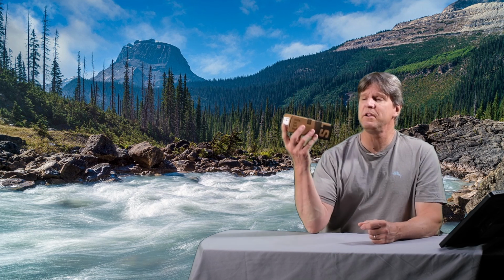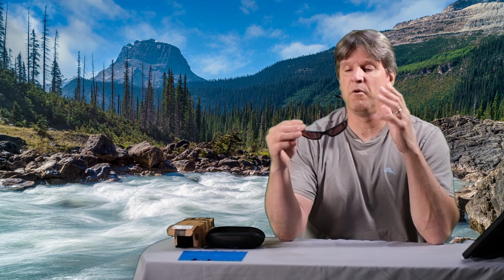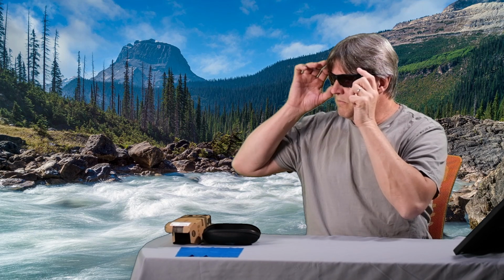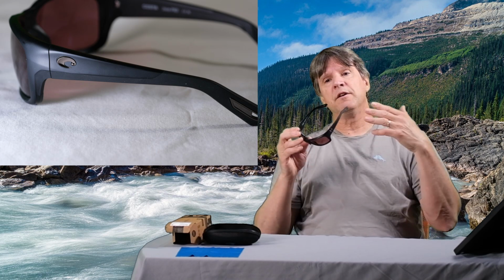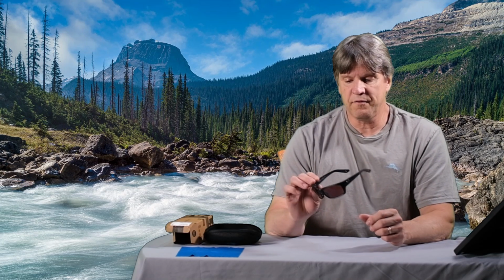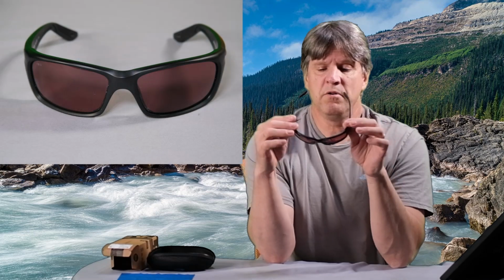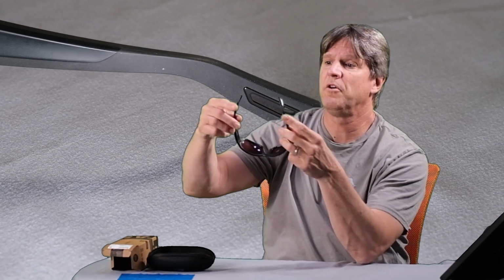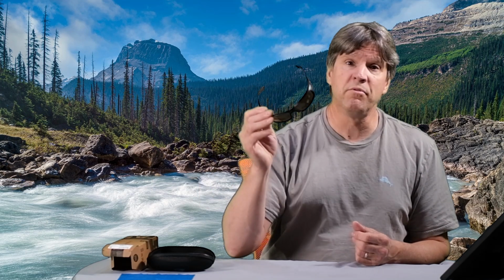The Costa Del Mar Jose Pro Sunglasses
The Costa Del Mar Jose Pro Sunglasses.  This video tells you all about these popular sunglasses from Costa.  This is the Pro version, and we look at what extra features they have.  Just an all around description of their fit and features.

All products in this video are purchased with my own money.  I am not being paid by any company to produce this video, or promote these products.  All content in this video is my own honest opinions and views.

If you enjoy my content, and would like to support what I do,  You can but me a coffee!

Use the 'Explore Featured Brands' heading at the top of the Home page, or scroll down on the Home page to my Amazon Links section where all the various companies are displayed.  Just click on the check mark in each companies box.  Thank you very much for your continued support!

Chapter List:
00:00 Introduction
03:46 Pro Series Features
13:35 About The Jose Pro
22:35 Conclusion